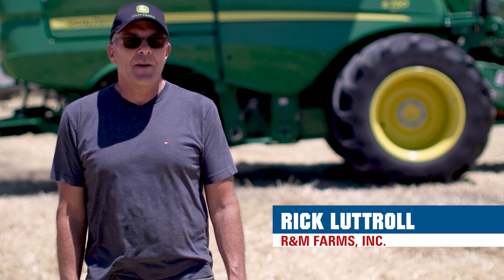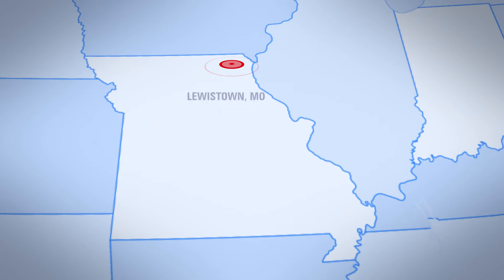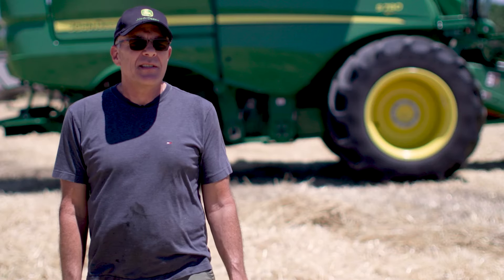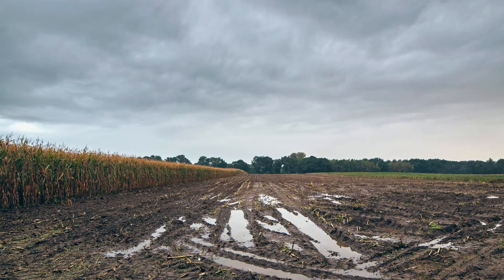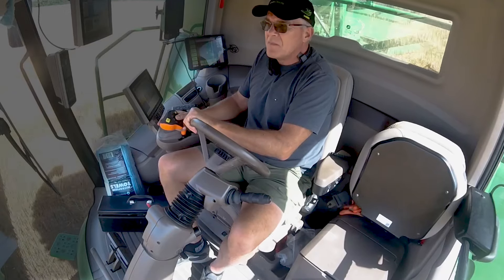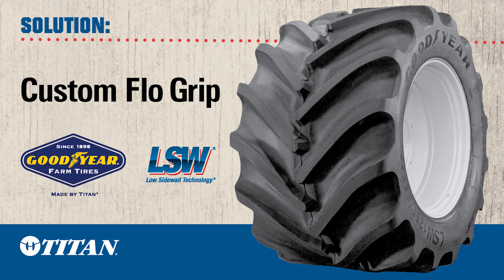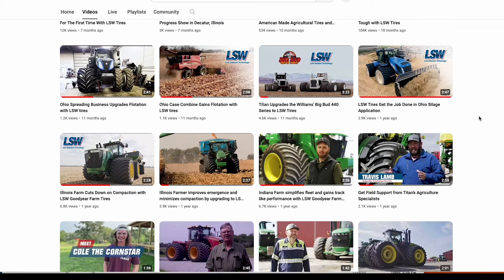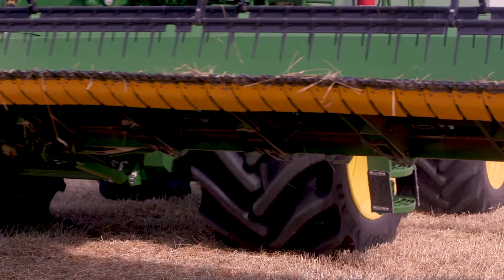Northeast Missouri Farm Combine Rises Above Compaction with LSW Technology.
R&M Farms grows corn, beans and wheat in Northeast Missouri. Conventional dual tires on their combine were causing significant compaction issues in the field along with wheel slip when harvesting uphill in wet conditions. Reduced speeds due to road lope were also creating headaches. After upgrading to Goodyear Farm Tires featuring Titan LSW Tire Technology, they immediately noticed less compaction, almost half the slippage as well as increased traction with minimal soil disturbance. Improved ride comfort in and out of the field and faster roading speeds have made R&M farms a believer in LSW technology.